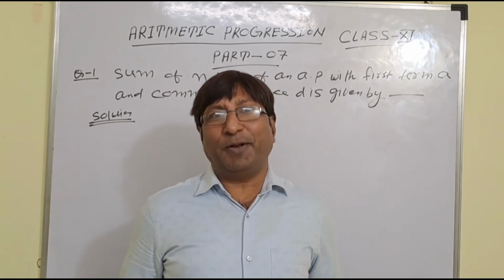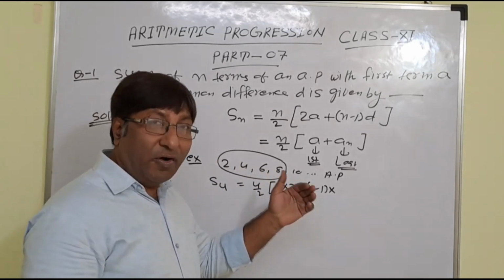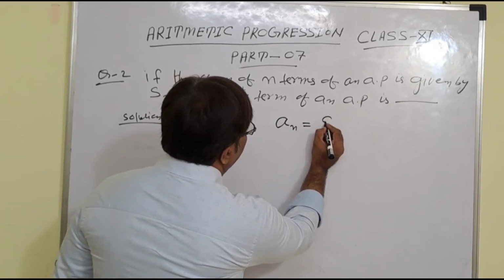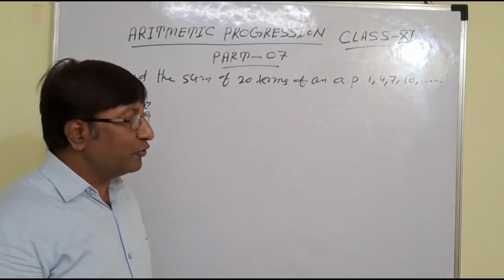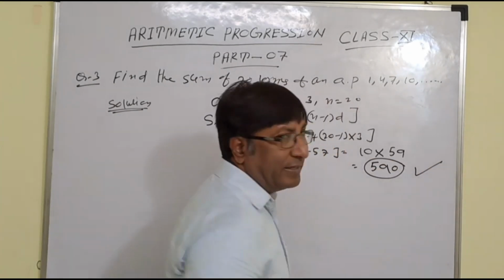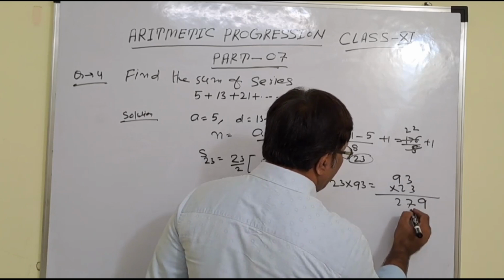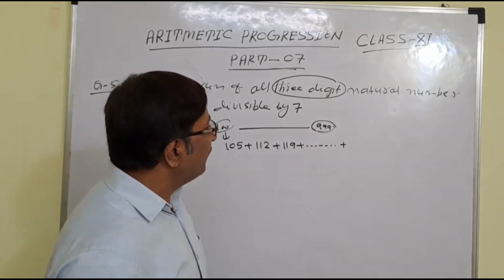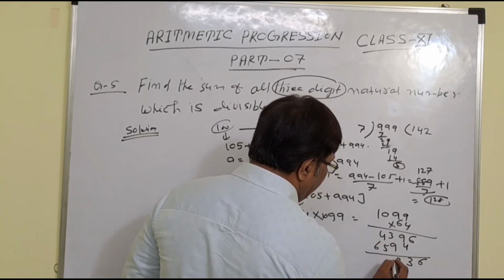Arithmetic progression class XI | part 07